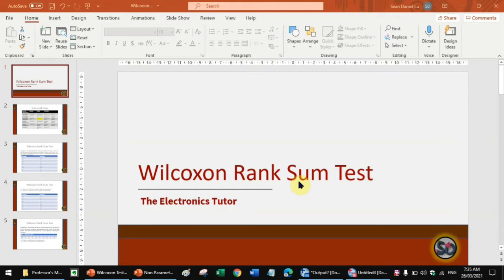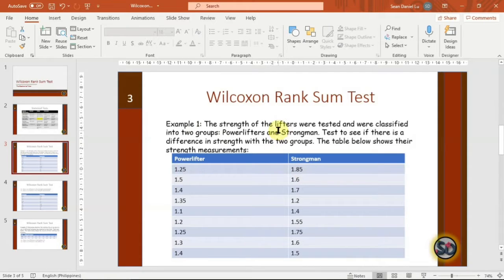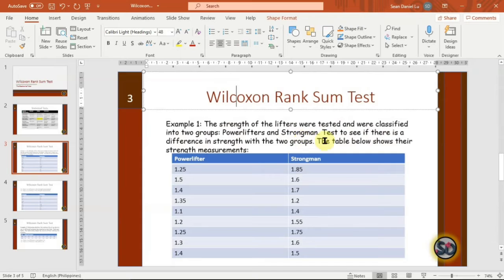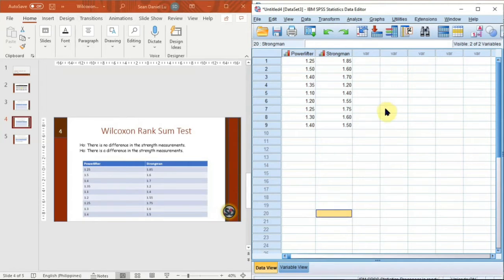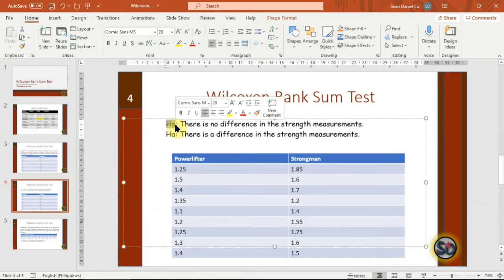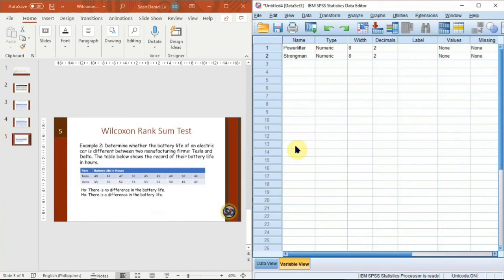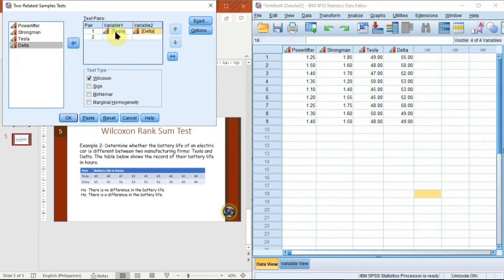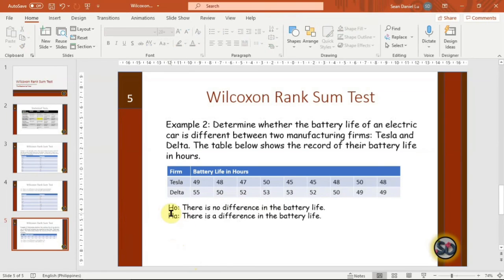How to Analyze and Perform the Wilcoxon Signed Rank Test in SPSS 2021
This video tutorial teaches you how to analyze and perform the Wilcoxon Signed Rank Test in SPSS 26.

1. The strength of the lifters were tested and were classified into two groups: Powerlifters and Strongman. Test to see if there is a difference in strength with the two groups.

2. Determine whether the battery life of an electric car is different between two manufacturing firms: Tesla and Delta.